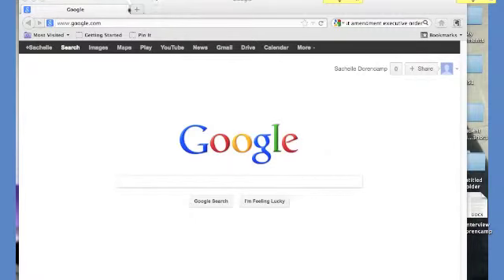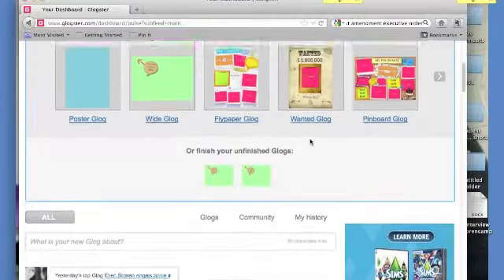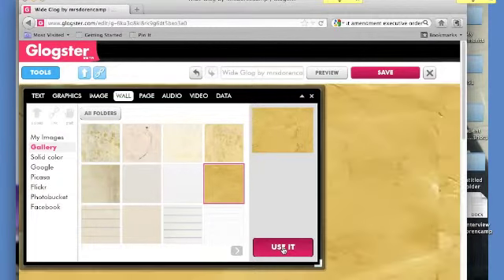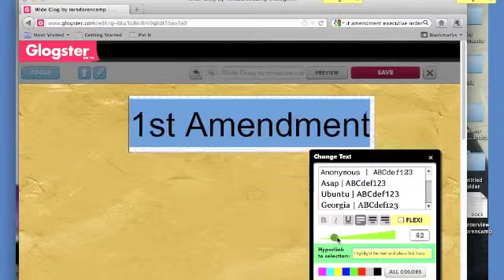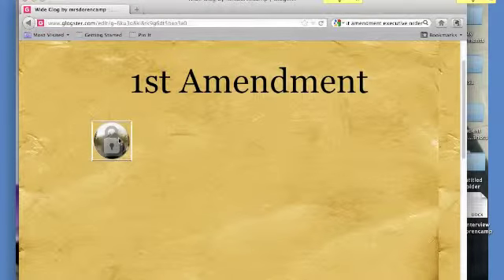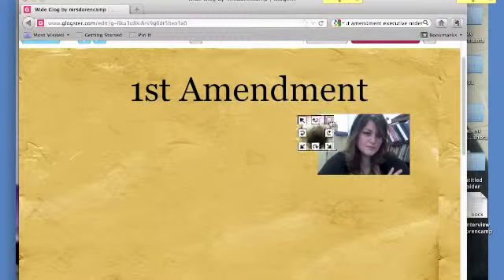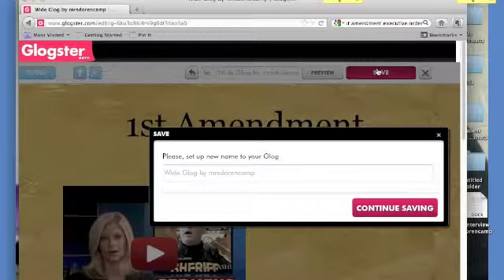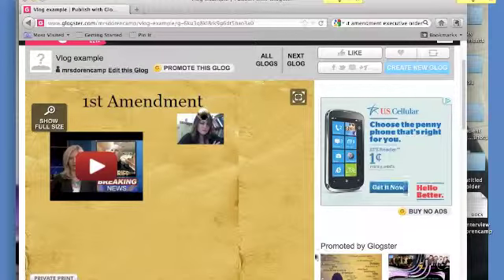Glogster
A basic how to on the free version of glogster, for JSHS technology vlog